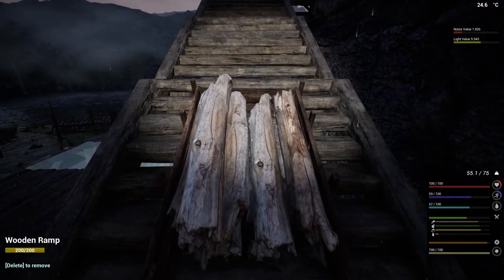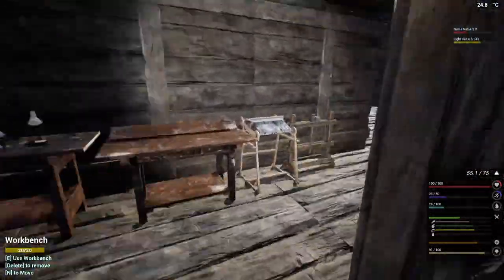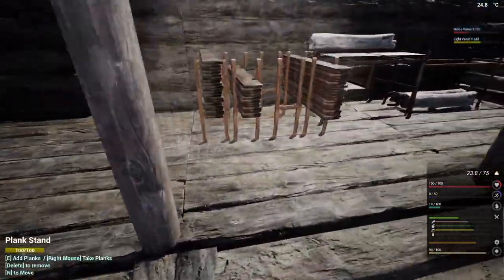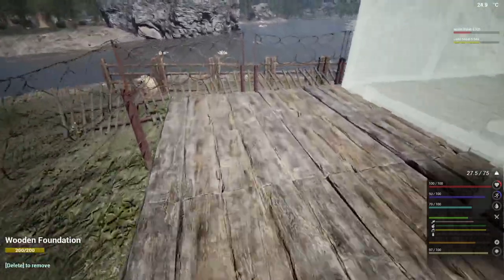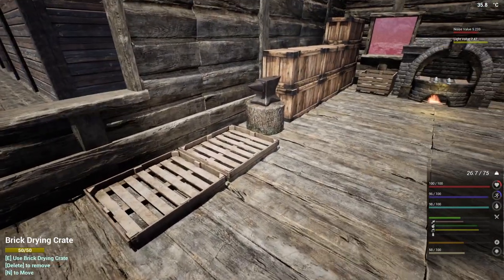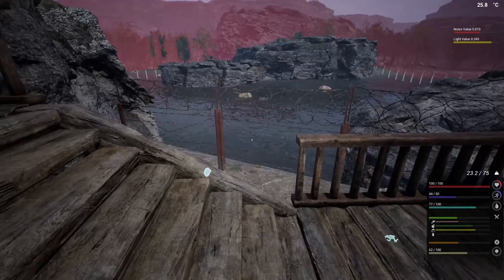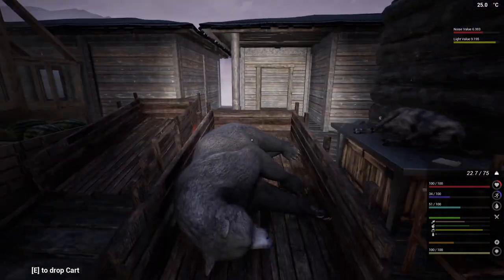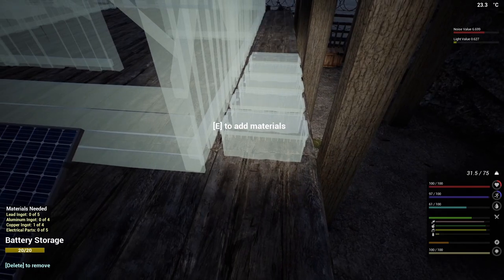Day 23 - Getting started with power and the barn! - The Infected: S4 Ep23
Plans are put in motion, the fence extension begins, the solar panels are placed and we begin with the farm building!

The Infected Lore:
A virus was a lot more serious than anticipated, a treatment was looking promising. A drug trial seemed to work, many were getting better and fatality rates were dropping. But somethings not right. DNA is mutating and unexpected side effects are piling up, changing people. We call them Vambies, they seem to look like mix between a vampire and zombie.

The Infected is an open world sandbox, survival crafting game. Build your base defend and protect yourself from wildlife & infected Vambies. (Hybrid Vampire-Zombie)

Socials